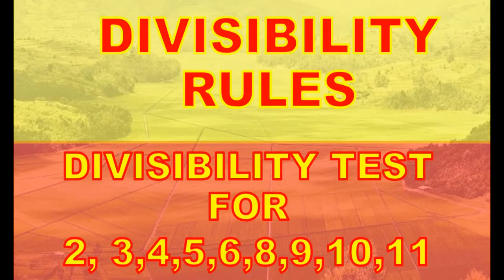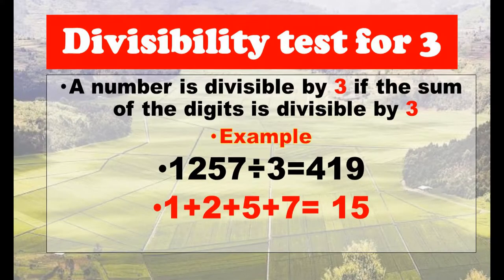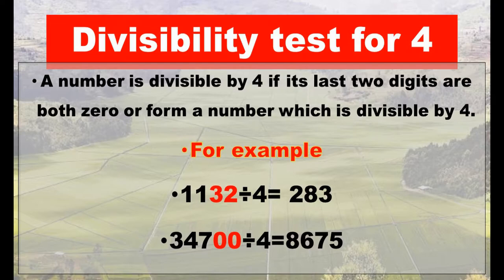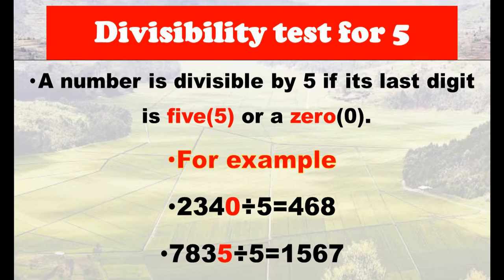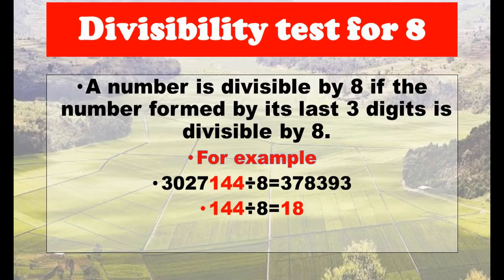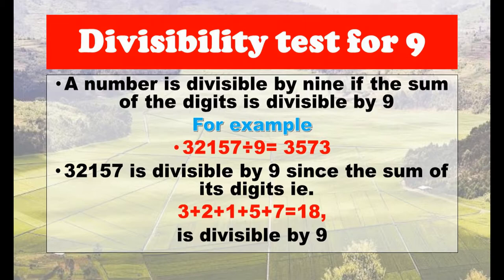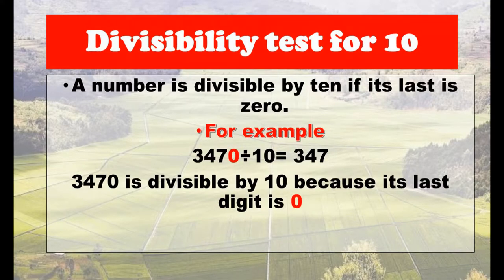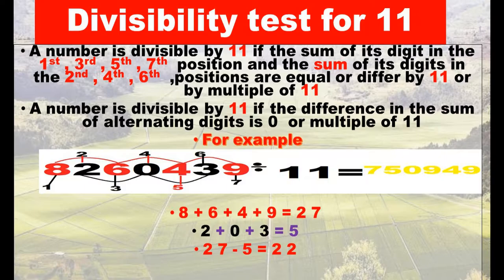DIVISIBILITY TEST//DIVISIBILITY Rules 2,3,4,5,6,8,9,10 and 11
DIVISIBILITY Rules// DIVISIBILITY  Test